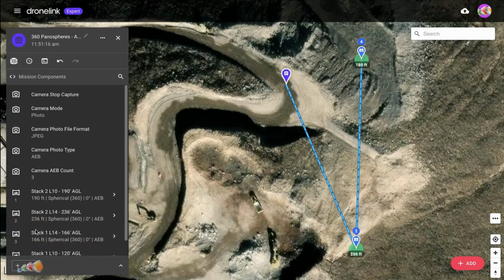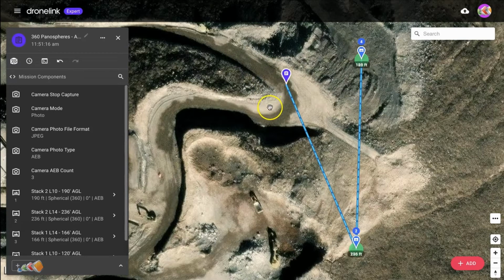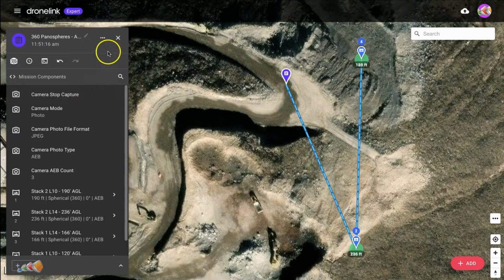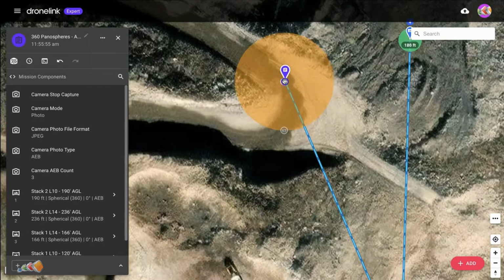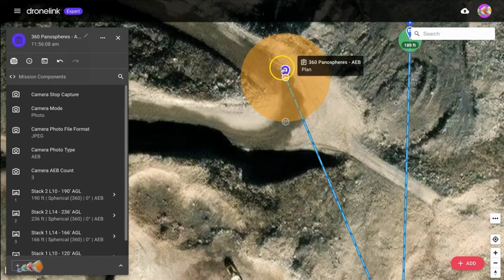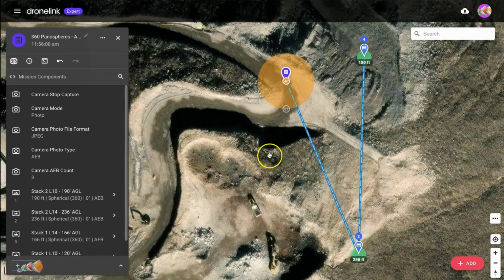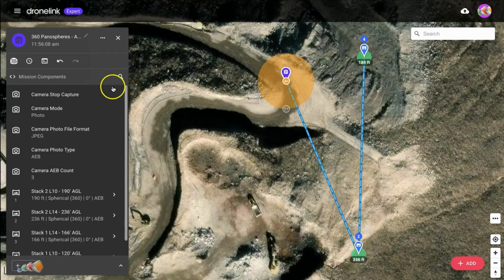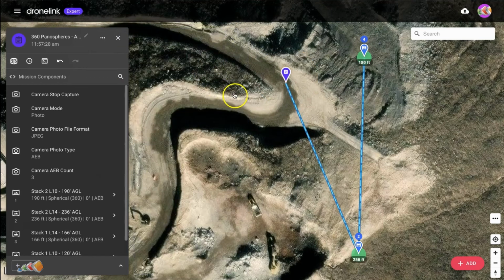Dronelink Fixed Takeoff Location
Sometimes you need the drone to be placed in a specific location for takeoff.  Whether that is because altitude calculations are based on that location, or for safety, this video will show you how to do that, and what to do if it's not working on site.

00:00 Introduction
00:43 How to restrict takeoff location
01:18 Why fix the takeoff location?

Avios Media offers drone automation training, and video production for Commercial Real Estate (CRE) and Construction Projects